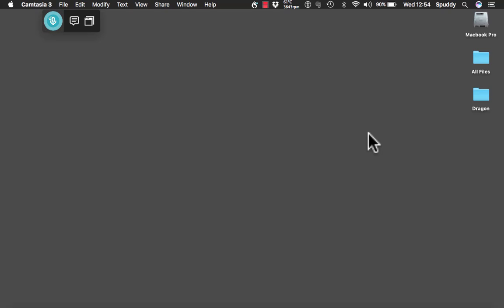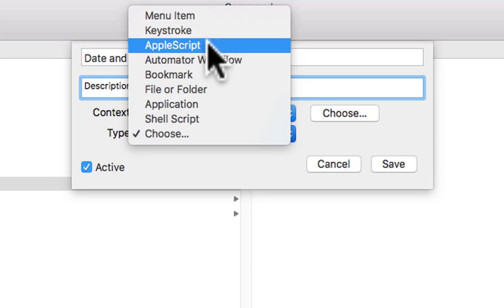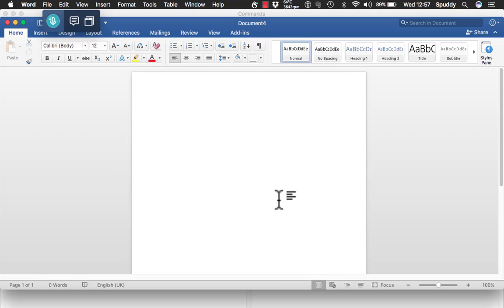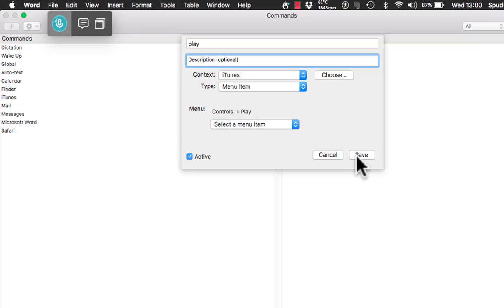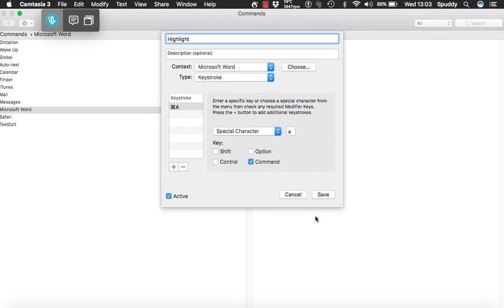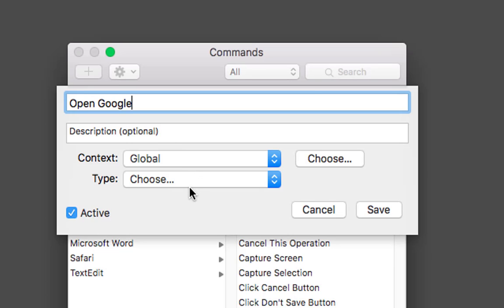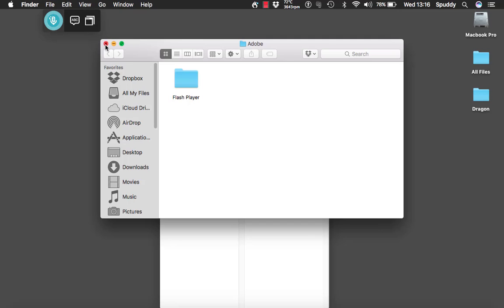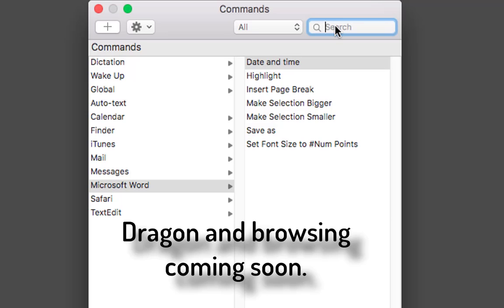Dragon Professional Individual For Mac Commands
Adding custom commands and editing commands for Dragon Professional Individual and nuance mac software